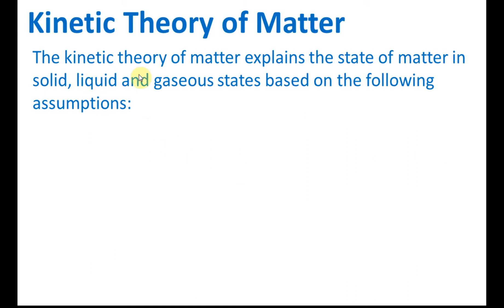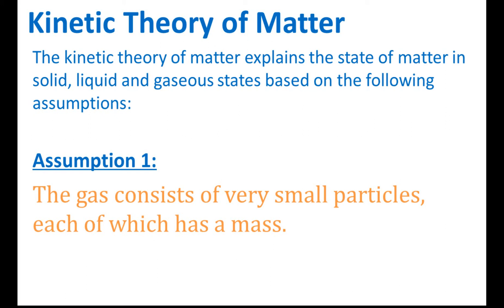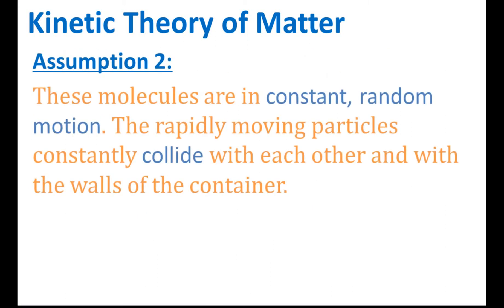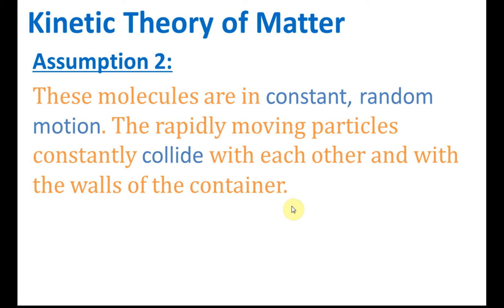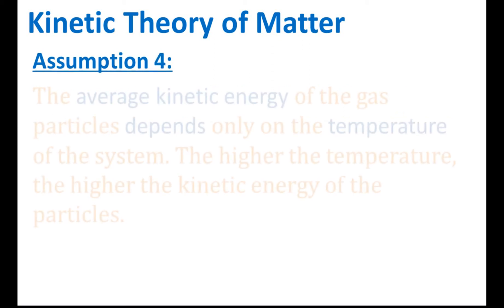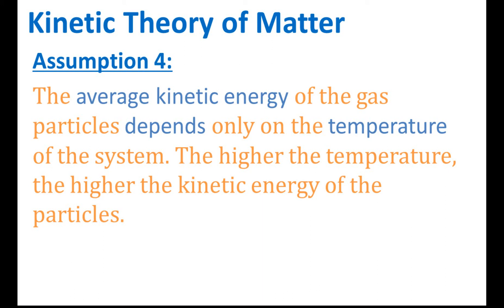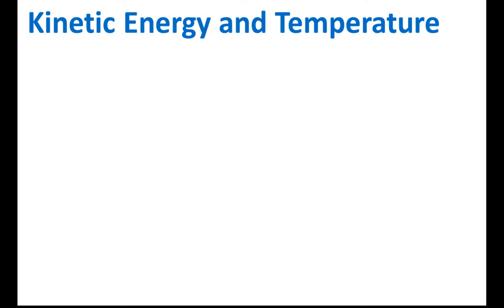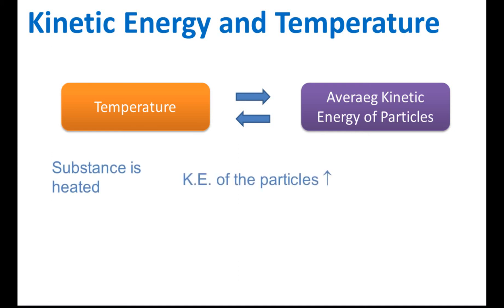Kinetic Theory of Matter | Matter and Substance | Science